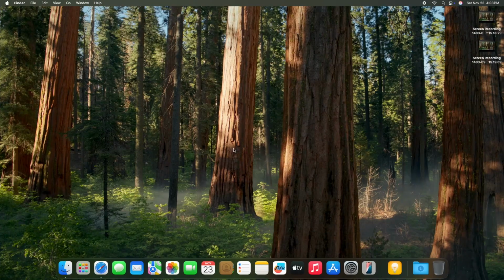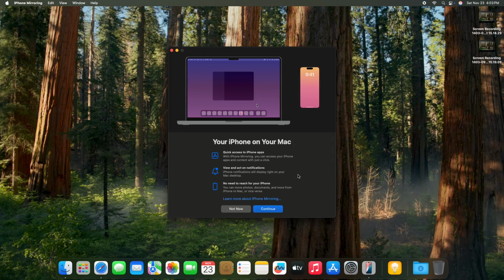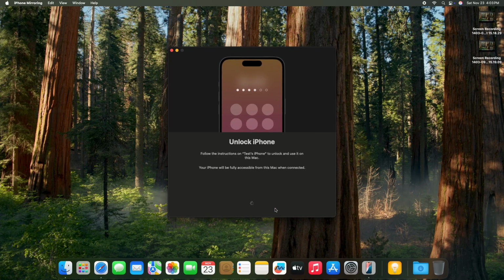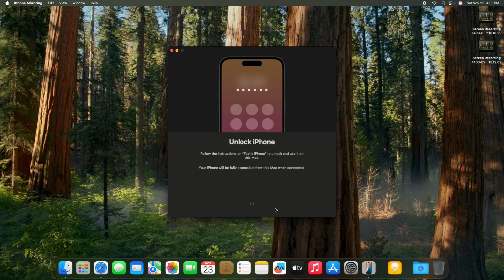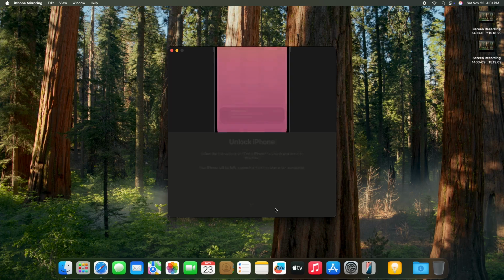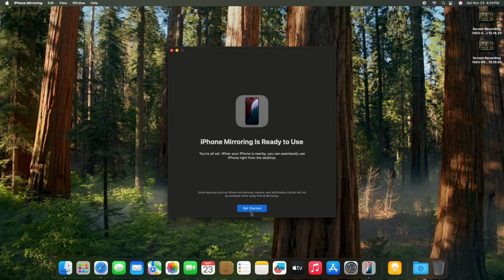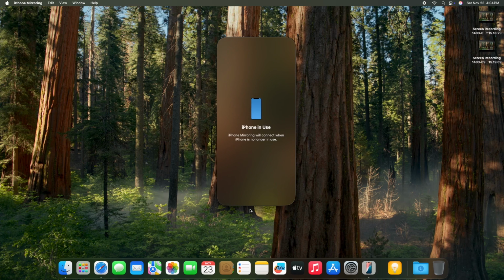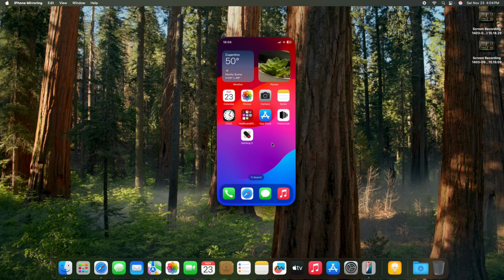How to Setup iPhone Mirroring APPLE Mac Mini M4 - iPhone Settings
Hello, dear viewers! In this video, we’ll guide you through the process of setting up iPhone mirroring with your Apple Mac Mini M4. Check this simple tutorial and we will show you how to connect your iPhone to your Mac for seamless screen sharing.

How to mirror iPhone screen to APPLE Mac Mini M4? How to set up iPhone mirroring on APPLE Mac Mini M4? How to connect iPhone to APPLE Mac Mini M4 for screen sharing? How to enable AirPlay for iPhone to APPLE Mac Mini M4?